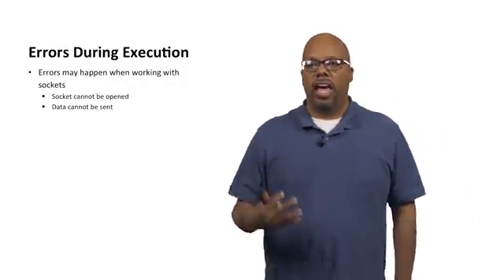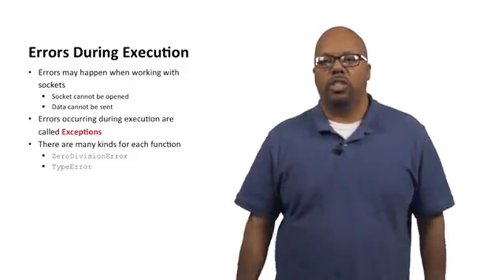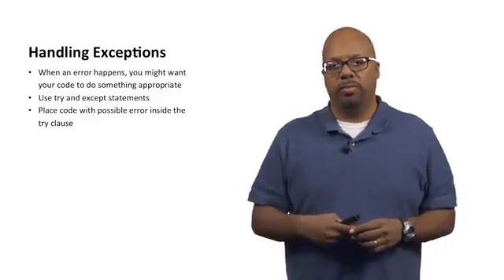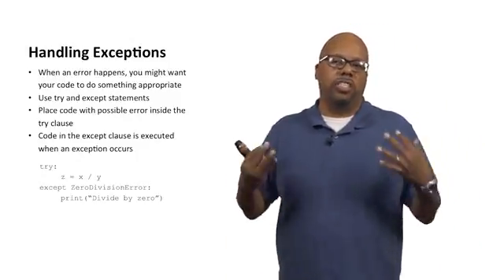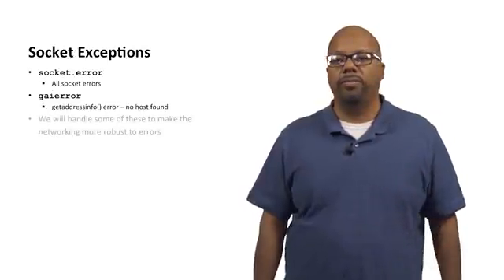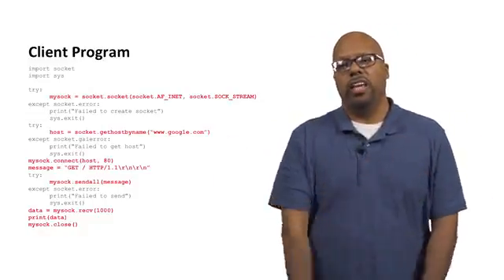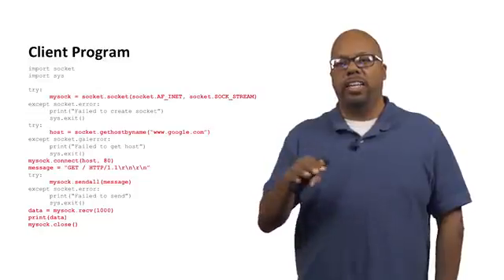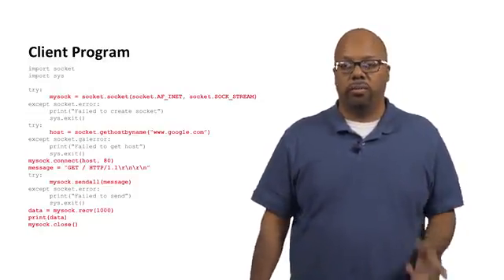02 02 03 Lecture 1 3 Exceptions